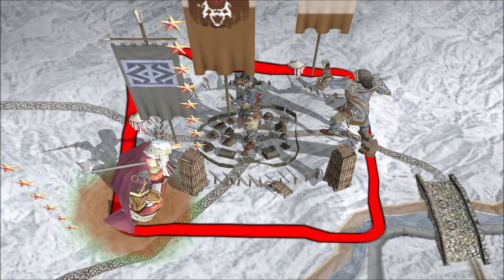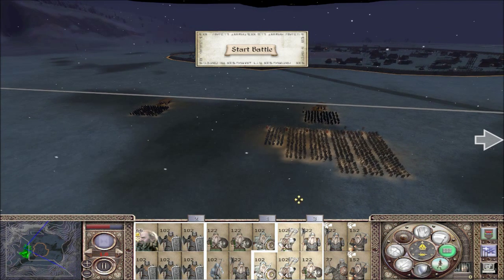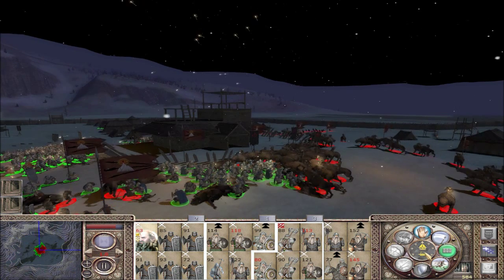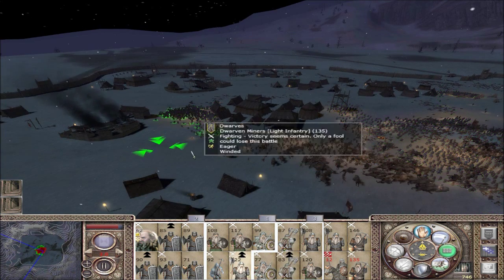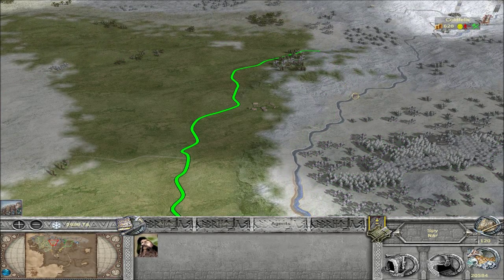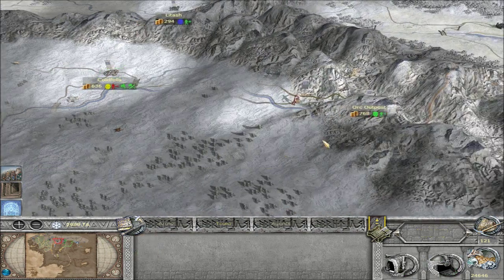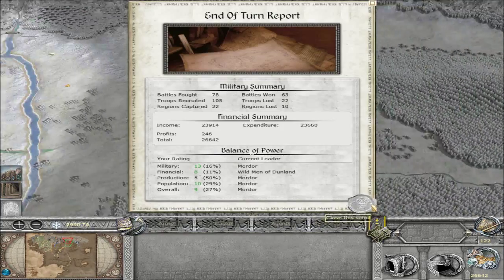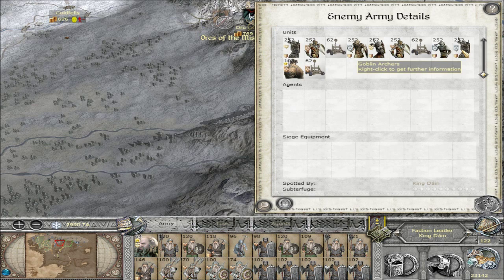The Third Age: Total War - Dwarves Part 17 - Renewed Conflict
King Dain move's to the borders of The Misty Mountains and the Orc encampment of Coldfells, this location will be the staging ground for future movement into the heart of the Mountains and the main goal of Moria, if the Orcs don't get in the way that is.